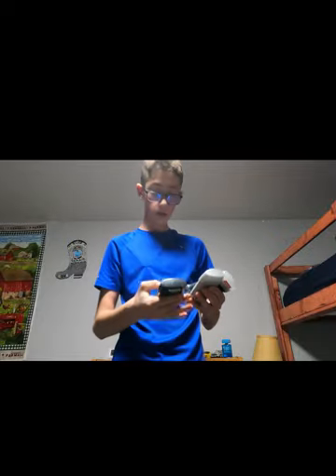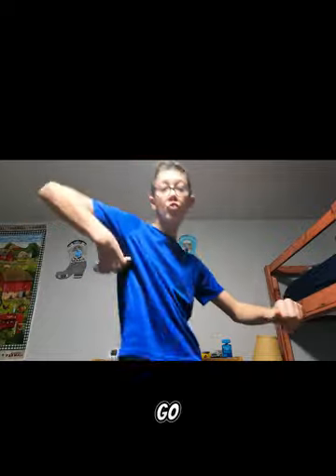(The Best Smelling AXE)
1. Riddle: Lovely and round, I’m shimmery white, grown in the darkness, a lady’s delight. What am I?
Answer: A pearl

2. Riddle: Two mums and two daughters went out for dinner and each ate one portion. Only three portions were eaten in total, how is this possible?
Answer: It was a grandmother (who is a mother), a mother (who is a mother and a daughter), and a daughter who went out for dinner.

3. Riddle: What breaks yet never falls, and what falls yet never breaks?
Answer: Day and night

4. Riddle: People knead me to buy things. What am I?
Answer: Dough

5. Riddle: You walk into a room with a rabbit holding a carrot, a pig eating slop, and a chimp holding a banana. Which animal in the room is the smartest?
Answer: You, hopefully.

6. Riddle: If it takes 5 elves, 5 minutes to make 5 dolls, then how long will it take 100 elves to make 100 dolls?
Answer: It takes 1 elf 5 minutes to make a doll, so it would take 100 elves 5 minutes to make 100 dolls.

7. Riddle: A man is trapped in a room. The room has only two possible exits: two doors. Through the first door, there is a room constructed from magnifying glass. The blazing hot sun instantly fries anything or anyone that enters. Through the second door, there is a fire-breathing dragon. How does the man escape?
Answer: He waits until night time and then goes through the first door.

8. Riddle: A certain crime is punishable if attempted but not punishable if committed. What is it?
Answer: Suicide

9. Riddle: Mr. Brown was killed on Sunday afternoon. His wife said she was reading a book at the time. The butler said he was taking a shower. The chef said he was making breakfast. The maid said she was folding clothes, and the gardener said he was planting tomatoes. Who did it?
Answer: The chef. Mr. Brown was killed in the afternoon and yet the chef claimed he was making breakfast?

10. Riddle: If you have a three-liter jug, a five-liter jug, and an unlimited supply of mulled wine, how would you get exactly four liters without estimating?
Answer: Fill the five-gallon jug. Then, fill the three-gallon jug from the five-gallon one, leaving two gallons. Pour out the wine from the three-gallon jug. Transfer the wine from the five-gallon jug to the three-gallon jug. Fill the five-gallon jug and use it to fill the remaining space for one gallon in the three-gallon jug. You will be left with four gallons of wine in the five-gallon jug.

Up for more easy riddles for adults? We’ve got you covered!

11. Riddle: How many bananas can you eat if your stomach is empty?
Answer: Just one. After that, your stomach is no longer empty.

12. Riddle: I can be hot or cold. I can run and be still. I can be hard and soft. What am I?
Answer: Water

13. Riddle: How can you tell that Jupiter, Saturn, Uranus, and Neptune are about to get married?
Answer: They all have rings.

14. Riddle: How can kids can drink beer and not get drunk?
Answer: They can drink root beer!

15. Riddle: A man sails off on a cruise between Mexico and the USA. He doesn’t speak to anyone, stop at any ports, or even come out of his cabin, yet he makes $300,000 from his trip. How?
Answer: He’s a smuggler.

16. Riddle: A woman shoots her husband. Then she holds him underwater for over 5 minutes. Finally, she hangs him. But 5 minutes later they both go out together and enjoy a wonderful dinner. How can this be?
Answer: The woman was a photographer. She shot a picture of her husband, developed it, and hung it up to dry.

17. Riddle: A man rode into town on Tuesday, and left two days later on Tuesday. How so?
Answer: Tuesday was his horse’s name.

18. Riddle: Why can’t we take a picture of a man with a wooden leg?
Answer: A wooden leg is not a camera.

19. Riddle: I have four wings, but cannot fly. I never laugh and never cry. On the same spot, I’m always found, toiling away with little sound. What am I?
Answer: A windmill!

20. Riddle: You see a boat filled with people, yet there isn’t a single person on board. How is that possible?
Answer: Everyone is married.

Think these riddles are too easy for adults? Try your hand at some really hard riddles!

21. Riddle: I am taken from a mine, and shut up in a wooden case, from which I am never released; yet I am used by almost everybody. What am I?
Answer: Pencil lead.

22. Riddle: A man and a dog were going down the street. The man rode, yet walked. What was the dog’s name?
Answer: Yet.

23. Riddle: What does a dog do that a man steps into?
Answer: Pants.

24. Riddle: What has four legs like a dog, two eyes like a dog, looks just like a dog but is not a dog?
Answer: A picture of a dog.

25. Riddle: What has a neck but no head?
Answer: A bottle.

26. Riddle: What has a head but no neck?
Answer: A beer.

27. Riddle: What is the difference between a jailer and a jeweler?
Answer: A jailer watches cells and a jeweler sells watches.